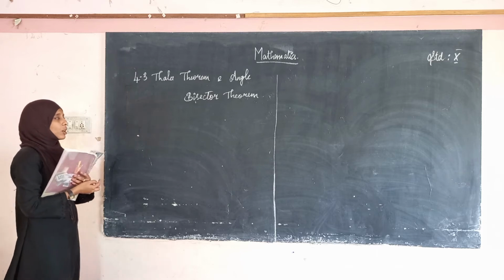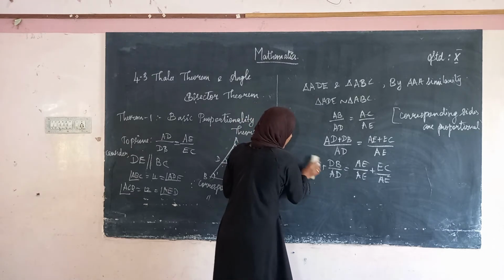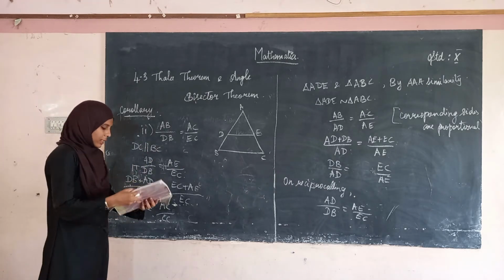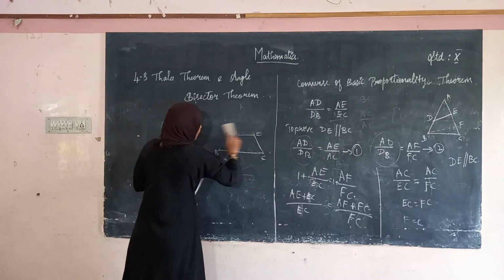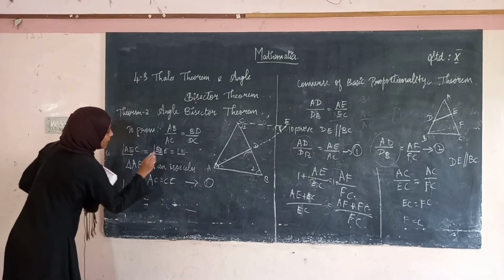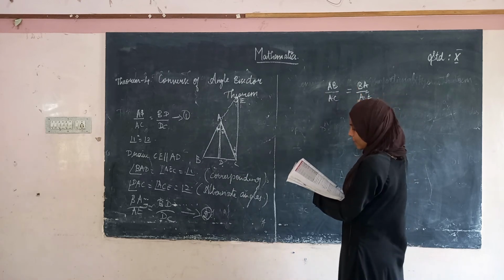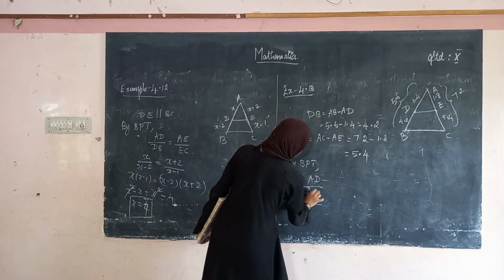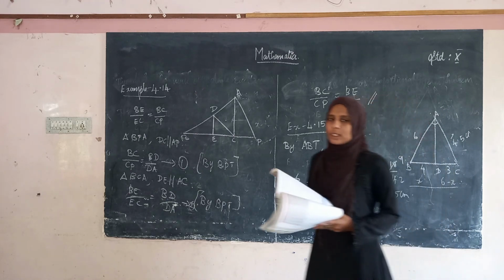X Standard Maths - Thales Theorem and Angle Bisector Theorem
X Standard

Maths

Thales Theorem and Angle Bisector Theorem